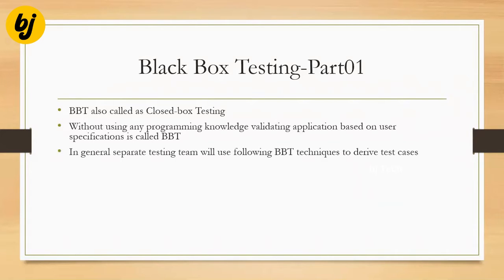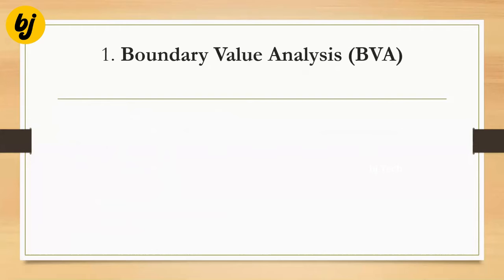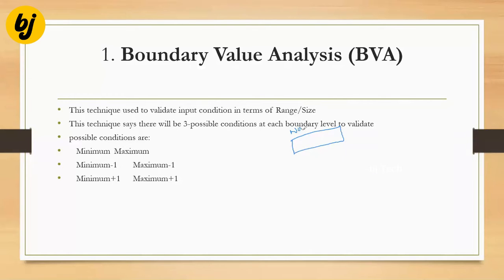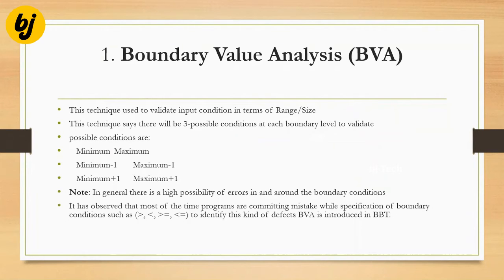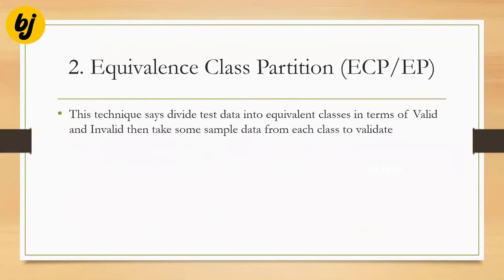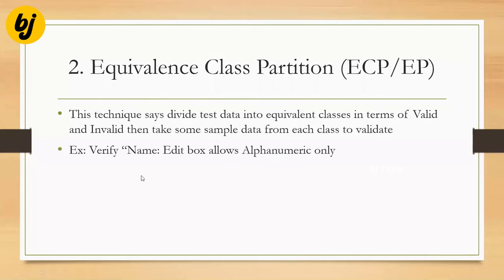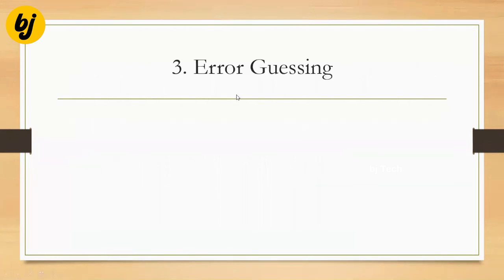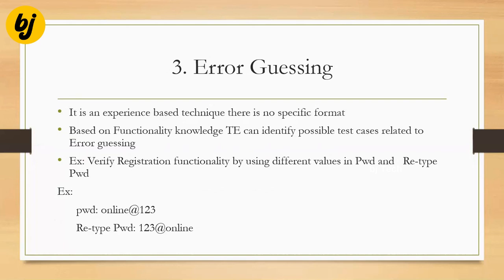Black Box Testing BBT Techniques | (BVA) Boundary Value Analysis | bj Tech